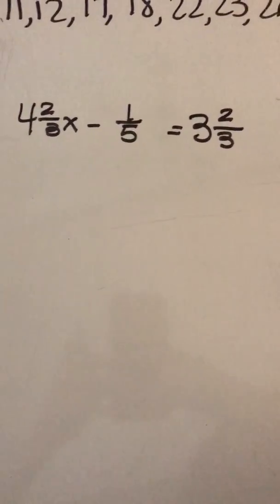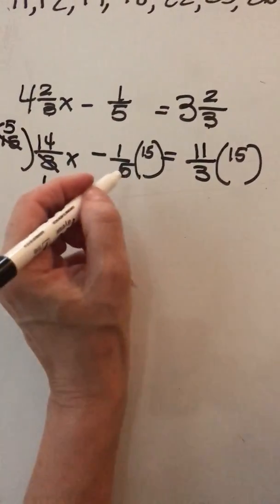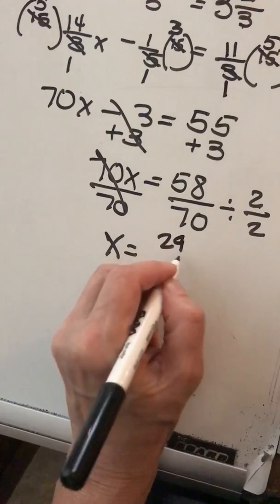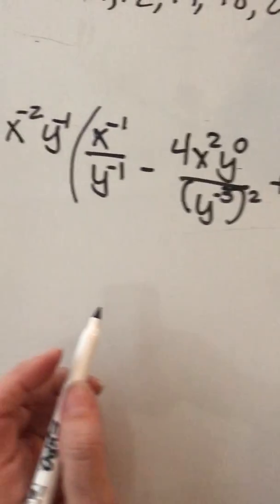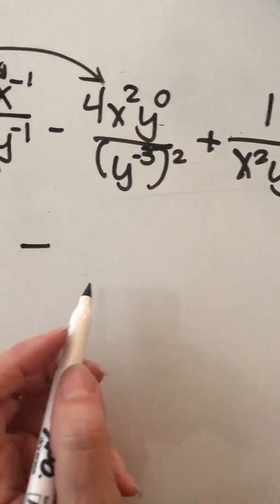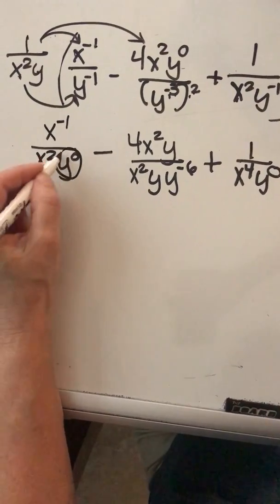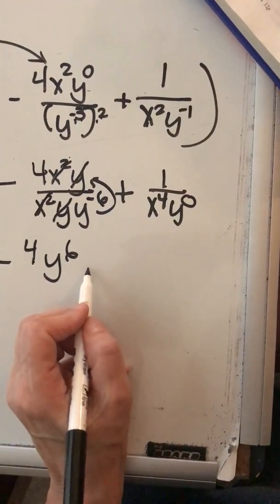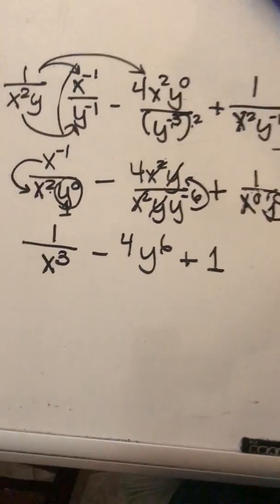Algebra 1 Lesson 85, part 3